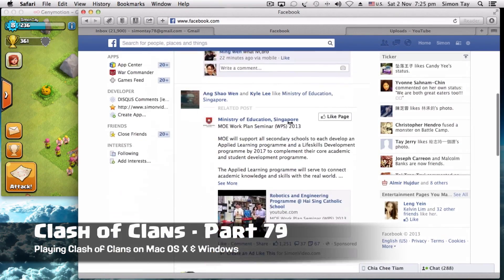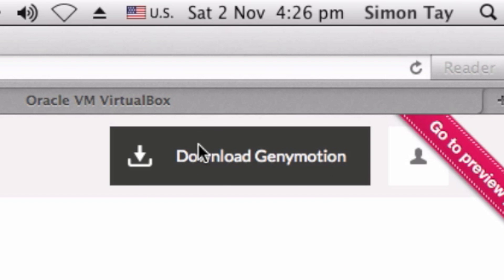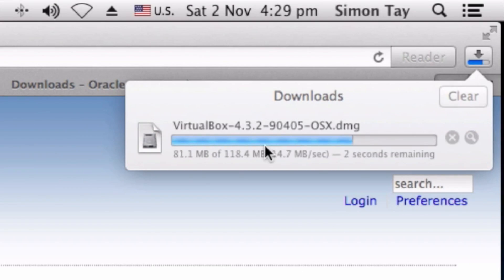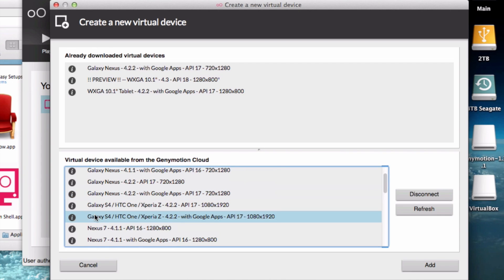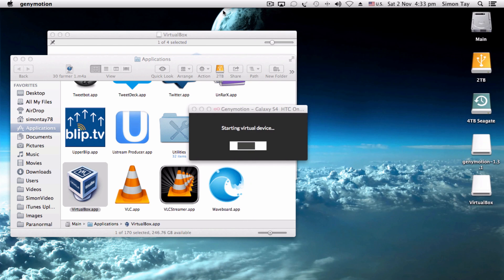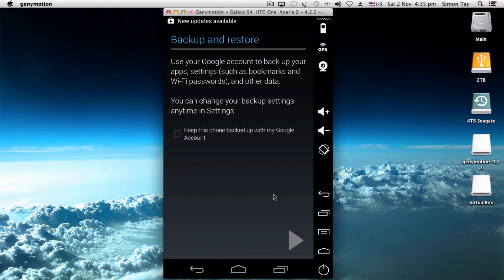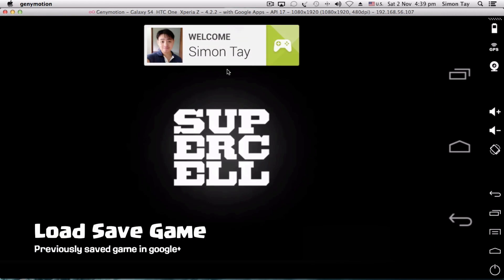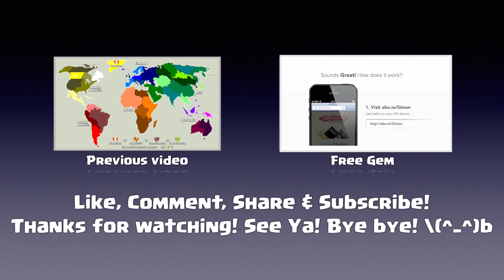Clash of Clans - Part 79 - How to play Clash of Clans on Mac OS X & Windows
Playing clash of clans using 3rd party software is against the terms of Supercell, kndly do not make videos of clash of clans using genymotion. Do not seek support from supercell about genymotion, use genymotion at your own risk

Update: We know that due to an update to genymotion many of you cannot add any android with google apps included.

Someone send me this OVA file that include the google apps

2) Close Genymotion
3) Double click on the OVA file downloaded, open VirtualBox, click on Import.
4) Reopen genymotion

This video is to show how to play Clash of Clans on Mac OSX or Windows using an Android emulator - Genymotion. In fact you can play any android games on Windows & Mac this way!

the latest genymotion update removed virtual devices that comes with "with Google Apps" because of licensing issues. So do not update to the latest genymotion yet, if you did do not DELETE your existing downloaded virtual devices!!

Step by Steps

1. Download Genymotion

Then download the genymotion

2. Download virtualbox

Start both at the same time

3. Select the virtual device as
"Galaxy Nexus - 4.2.2 - with Google Apps - API 17 - 720x1280

4. Open ur virtual box set ur system memory to 2048 mb and video memory to 128mb

5. Go to Genymotion and select the virtual device and press play and follow the instructions, you may need an google account to complete the set up in order to download Clash of Clans.

Apparently all you need to do is remove the old extension from virtualbox here's the terminal command

sudo rm -rf /Library/Extensions/VBox*

Credits:
Game: Clash of Clans
Developer: Supercell

Best regards,

Janne Snellman
COO & CFO
Supercell

The animated background of the ending credit was screen recorded using quicktime via Apple's iTunes application while playing a music (CTRL + T) Visualizer.

Sound title:  "Investigation Short"

Sound title: "Stepping Out Short"

Sound title: "Kids Cheering"
Sound title: "Cartoon Space Boing"